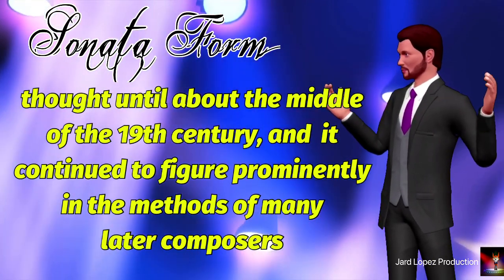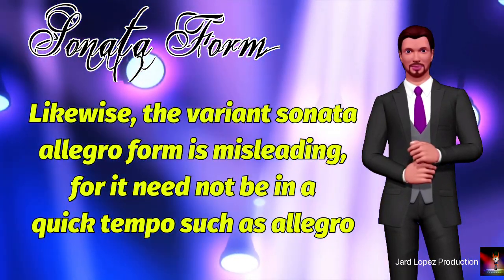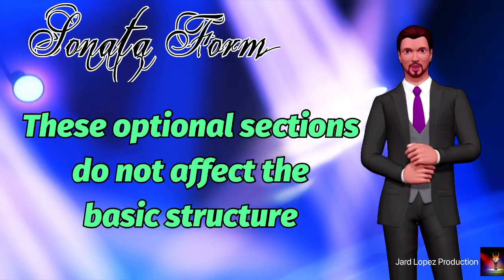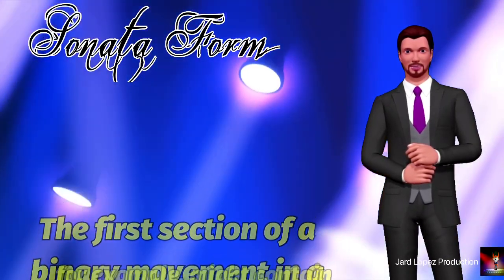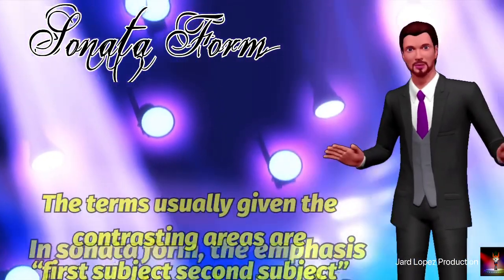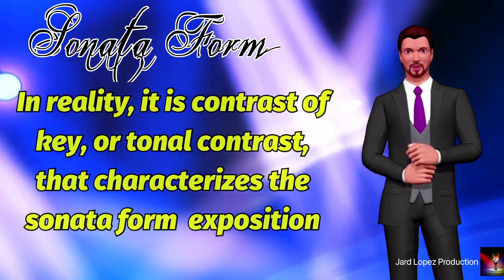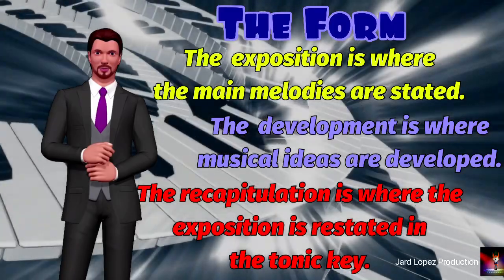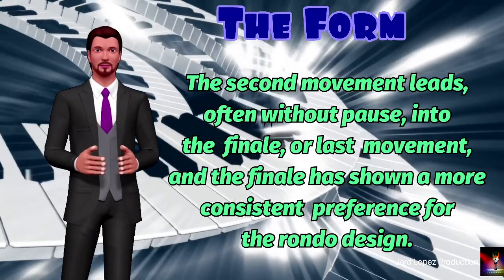Lesson 4 | Music 9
The Classical period was an era of classical music between roughly 1730 and 1820. The Classical period falls between the Baroque and the Romantic periods. Classical music has a lighter, clearer texture than Baroque music and is less complex.